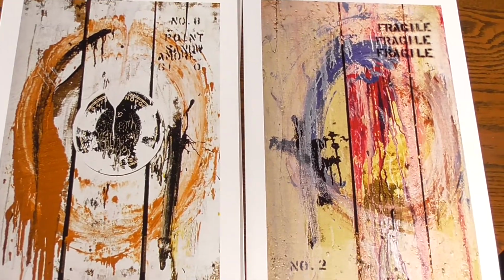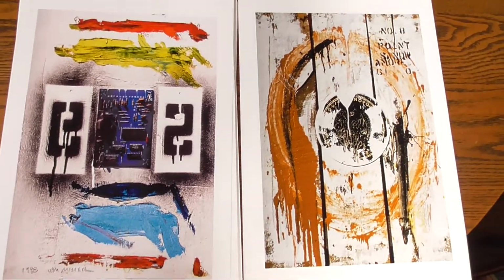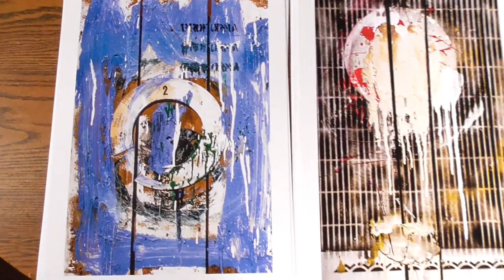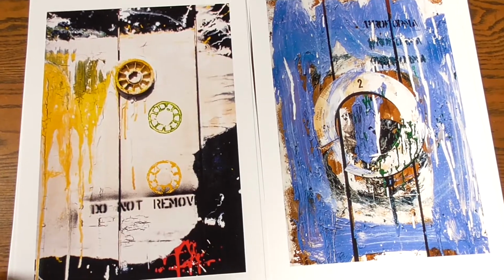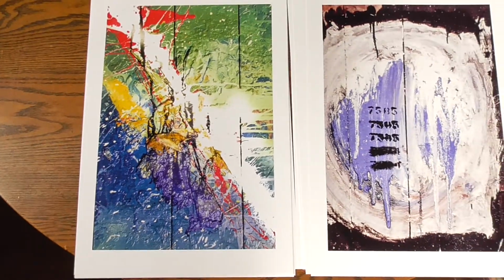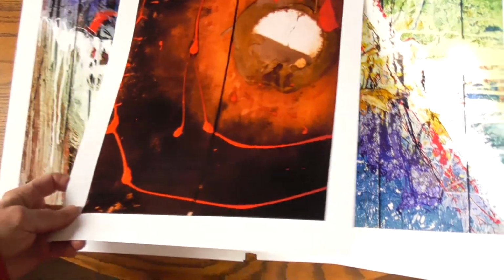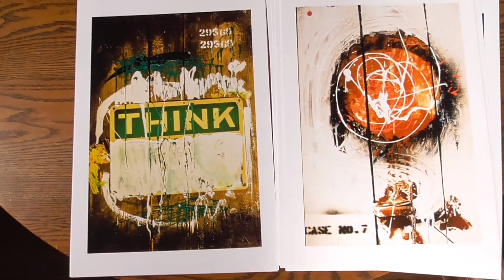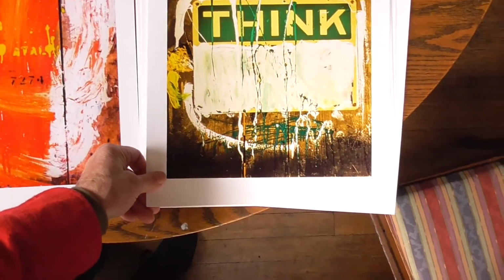UP IN SMOKE, prints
digital photo prints of jim miller's non-objective artwork done at the Mainline Works circa 1990.